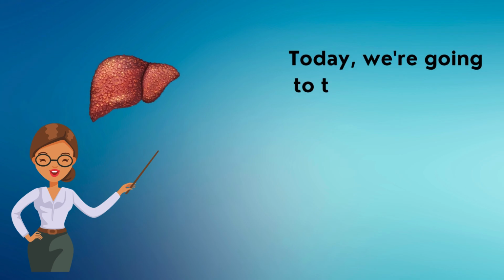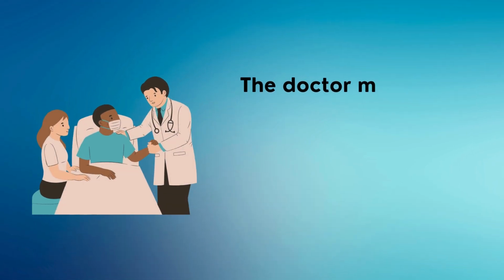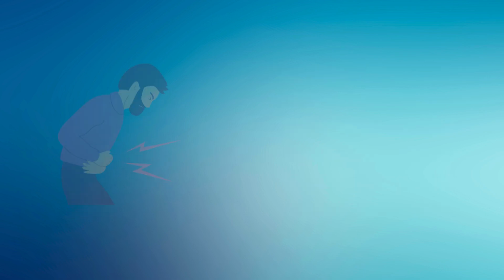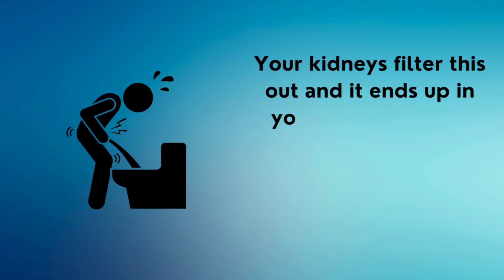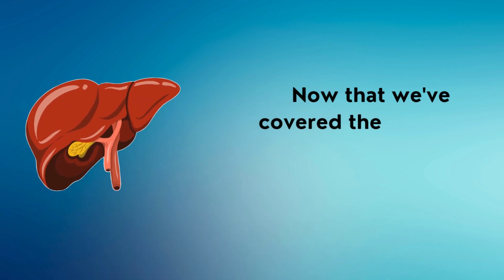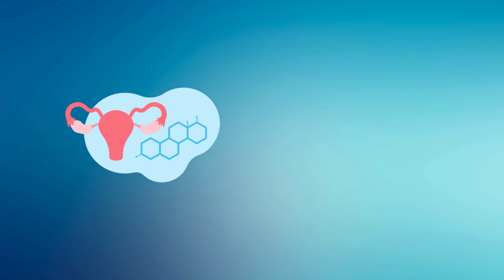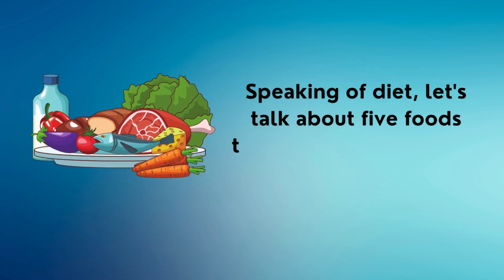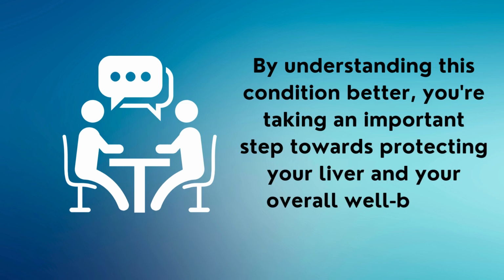17 SIGNS that your LIVER is DYING | fatty liver disease | liver cirrhosis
Discover the shocking truth about fatty liver disease and its connection to liver cancer, cirrhosis, and the need for liver transplants. This eye-opening video reveals 17 crucial symptoms of fatty liver disease you can't afford to ignore, from early warning signs to late-stage indicators.

Learn about non-alcoholic fatty liver disease (NAFLD) and alcoholic liver disease pathology, and understand how these conditions can progress to more serious liver issues. We'll explore the alarming rise in fatty liver cases and why even children are now at risk.

Worried about your liver health? We cover essential liver disease symptoms and provide actionable tips to cleanse and detox your liver naturally. Discover the fatty liver diet that can help reverse the condition and explore effective fatty liver treatments.

From understanding liver cancer symptoms to recognizing when your liver is dying, this comprehensive guide is a must-watch for anyone concerned about their liver health. Learn how to protect yourself from this silent disease and take control of your well-being.

Don't miss our breakdown of foods to avoid and superfoods that can help heal your liver. Start your journey to a healthier liver today!

00:00 intro
03:42 Early symptoms #1
04:15 Early symptoms #2
04:39 Early symptoms #3
05:00 Early symptoms #4
05:23 Early symptoms #5
05:50 Early symptoms #6
06:33 Late-stage symptoms #1
06:58 Late-stage symptoms #2
07:19 late-stage symptoms #3
07:35 late-stage symptoms #4
07:51 Late-stage symptoms #5
08:09 Late-stage symptoms #6
08:25 late-stage symptoms #7
08:44 Late-stage symptoms #8
09:00 late-stage symptoms #9
09:15 late-stage symptoms #10
09:31 Late-stage symptoms #11
10:35 Alcoholic fatty liver disease (AFLD)
10:49 non-alcoholic fatty liver disease (NAFLD)
11:14 NAFLD stage 1
11:26 NAFLD stage 2
11:37 NAFLD stage 3
11:48 NAFLD stage 4
12:04 Insulin resistance in your liver
12:45 Impact of Stress on Your Liver
11:36 Who’s more likely to have fatty liver
14:38 What to do if you have fatty liver
15:31 5 foods that are bad for the liver
16:36 6 foods to clean out fatty liver

❓ WHAT NEXT? ❓